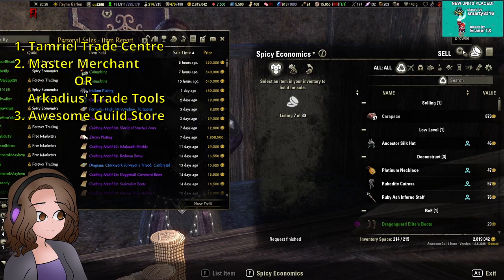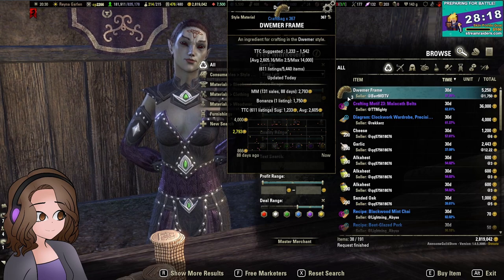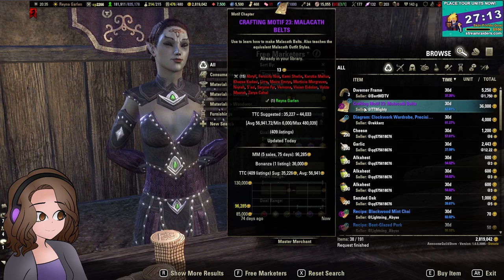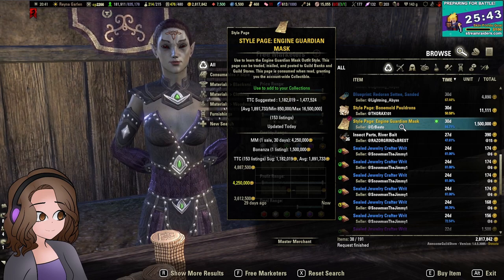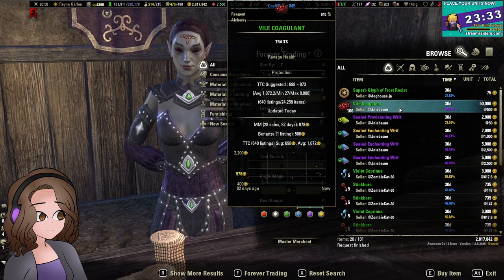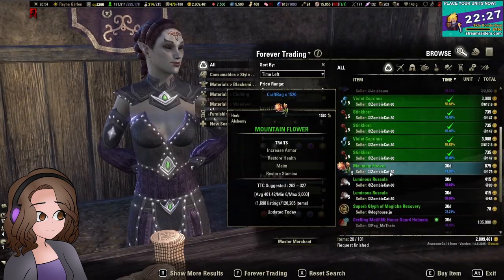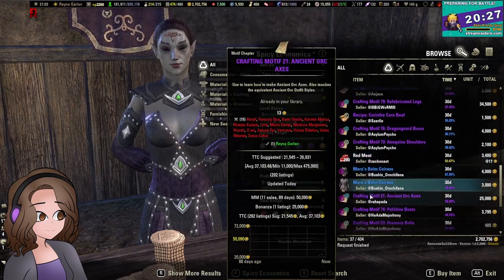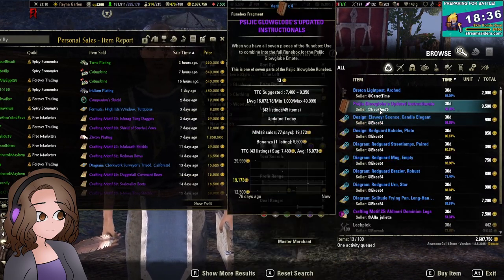Make Gold in ESO!! Flipping 101! [The Elder Scrolls Online]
Flipping 101: "Flipping" means buying something and then selling it for a profit. Sometimes you can immediately sell it for profit. Or there are times you buy with the intent of holding onto it until the price goes up.

Not sure how to get started with flipping items for gold in The Elder Scrolls Online? This was a quick lesson on stream one day, shortly after the Jubilee anniversary event ended. We go over how to shop for items that would be ideal for flipping. How do you make gold in ESO? How do some people always seem to find the best deals? There's a trick to it! If you've ever wanted to get rich in ESO, this is a good way to start.

While I use add-ons for this, I do talk about how console players can start flipping as well.

The add-ons used are Tamriel Trade Centre, Master Merchant, and Awesome Guild Store.